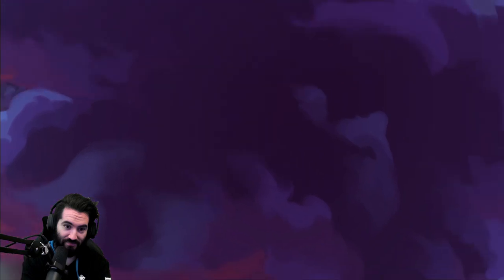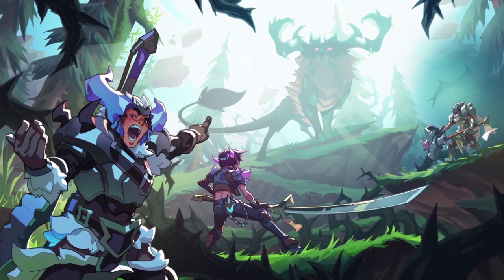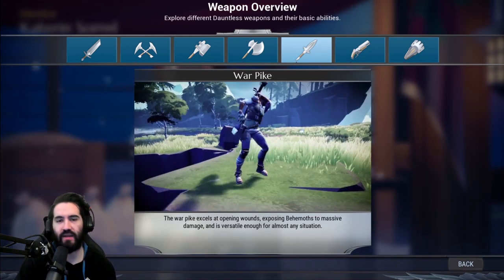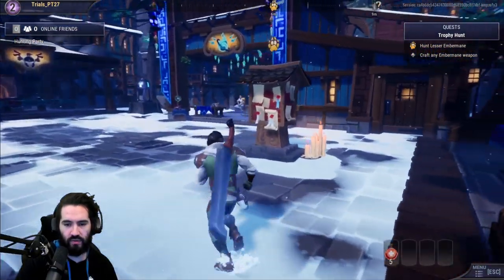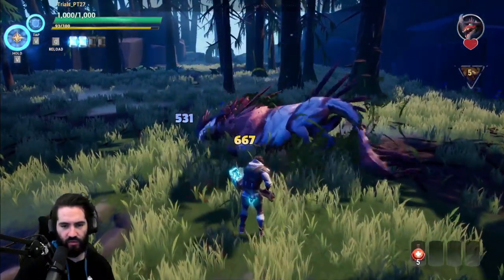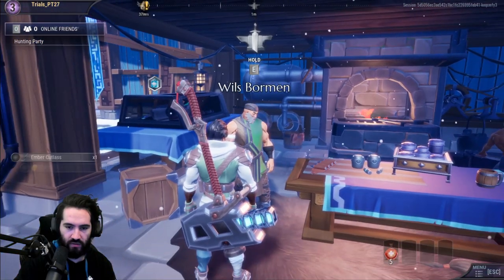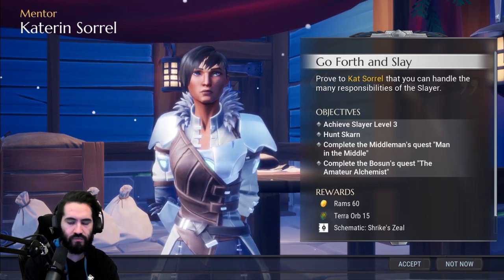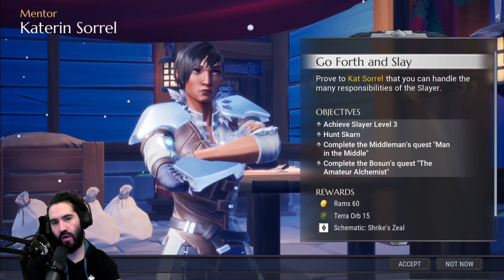Dauntless Full Playthrough - Part 1 - Intro & Tutorial Quests!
Hello everyone! Im really excited to be playing through the revamped quest line for Dauntless. This will be a great way for beginners to follow along and learn how to get better at Dauntless and also answering any questions the tutorials might leave out. I hope you enjoy this guide!

If you wish to support:
► Use Creator Tag (Epic Games Store) : RevvyRad